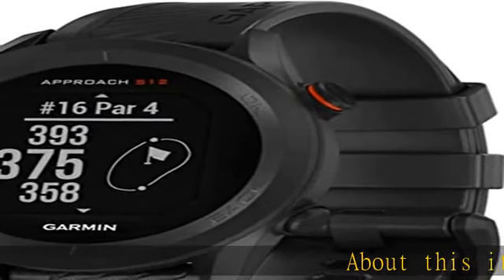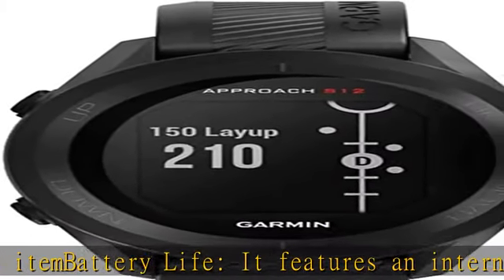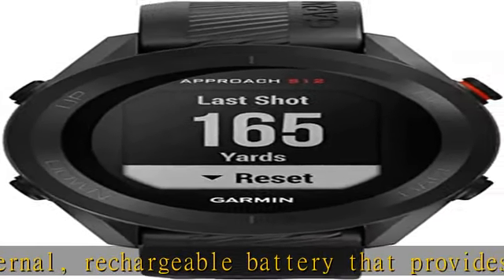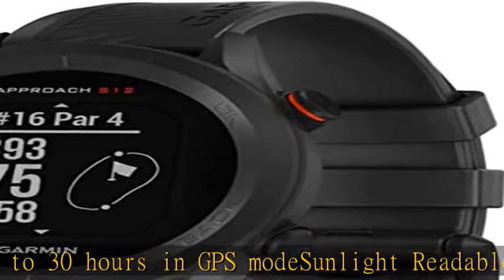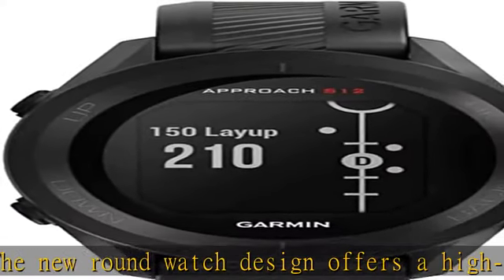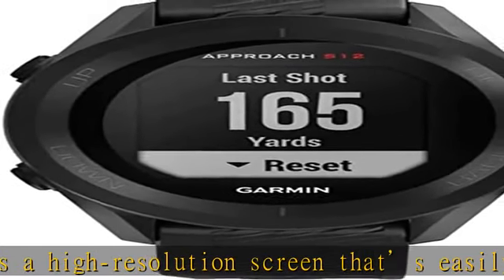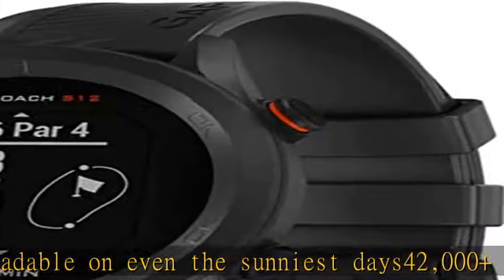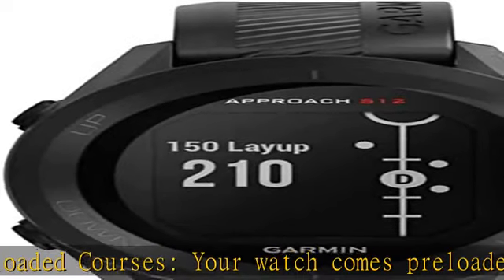Garmin Approach S12 Sunlight Readable High-Resolution Screen GPS Golf Watch (Renewed)